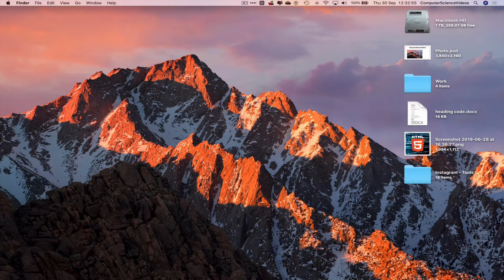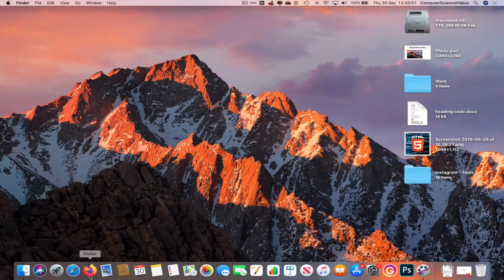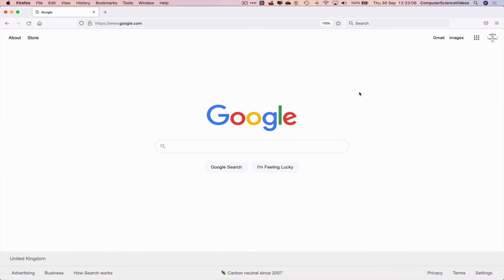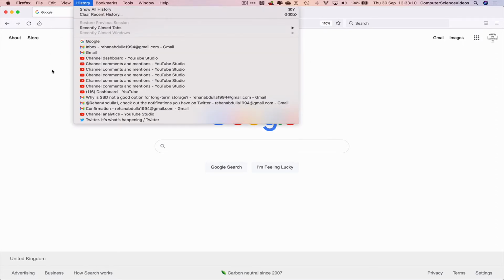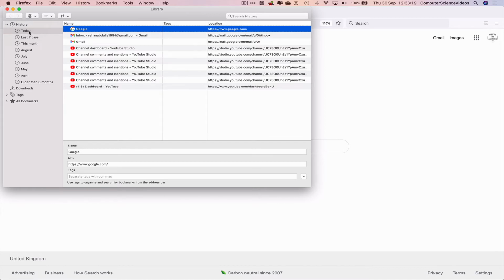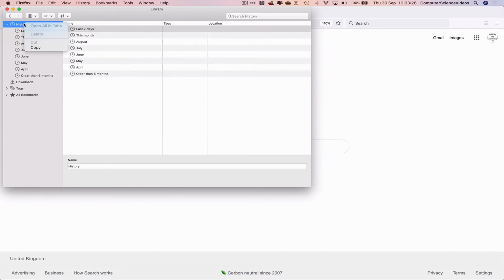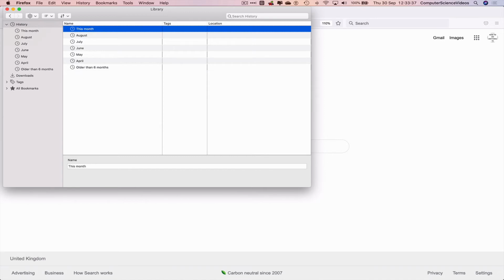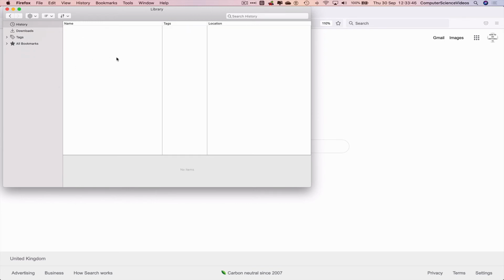How to DELETE & REMOVE Unwanted Web Browser History on Firefox Using a Mac - New | Basic Tutorial